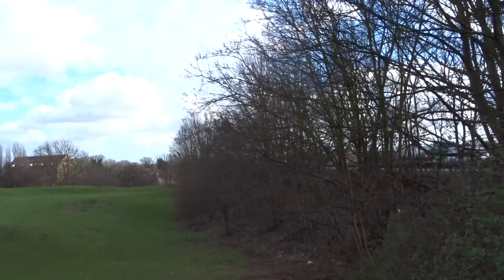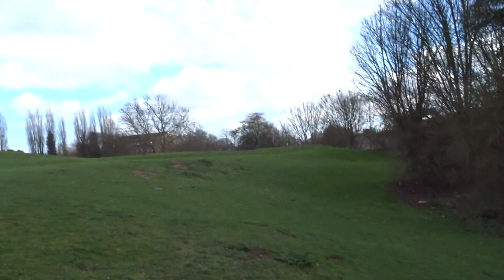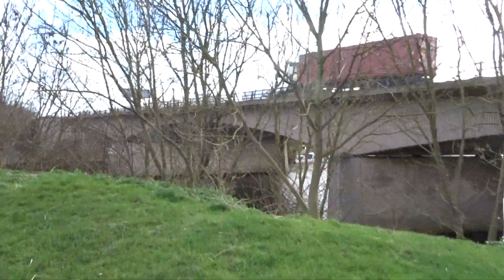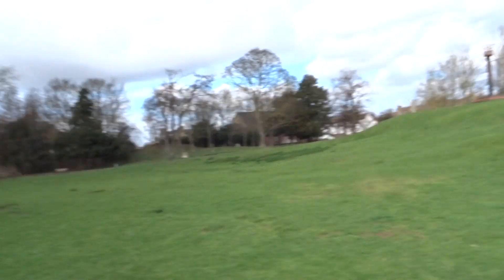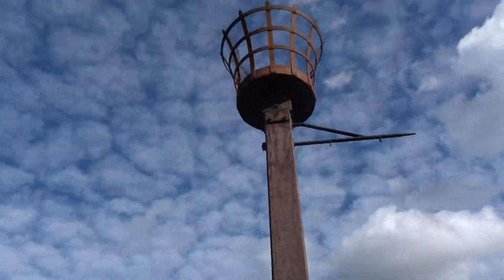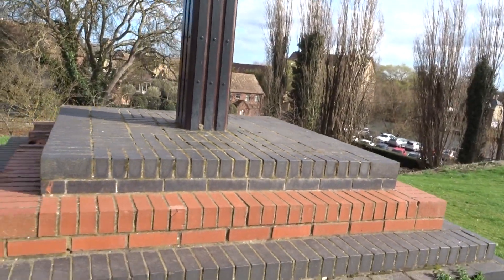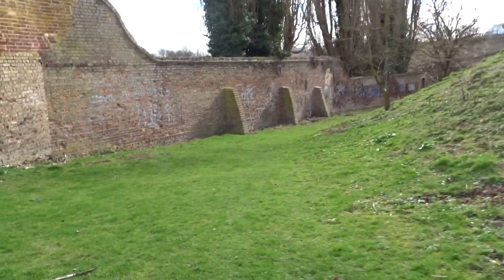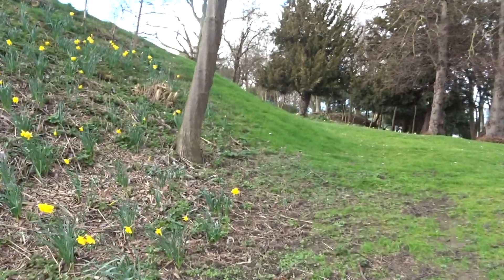Huntingdon castle.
The castle was erected next to the River Ouse by William I in 1068. It is a motte and bailey castle cut into on both sides by roads and the motte has been largely flattened. It could possibly be the largest castle in Cambridgeshire.